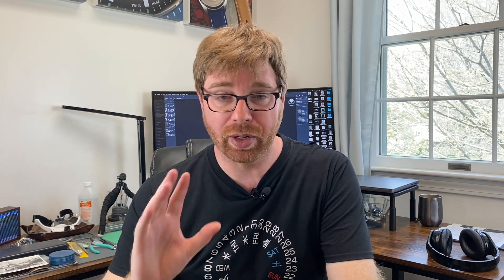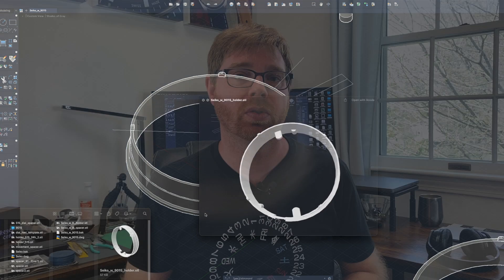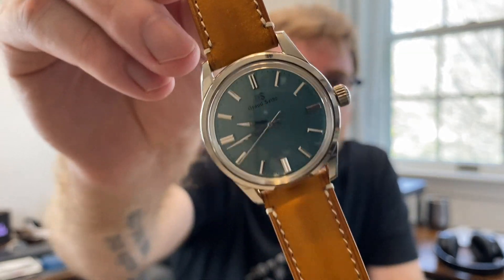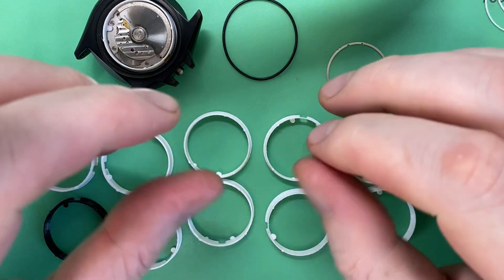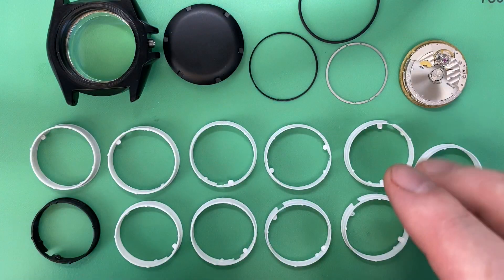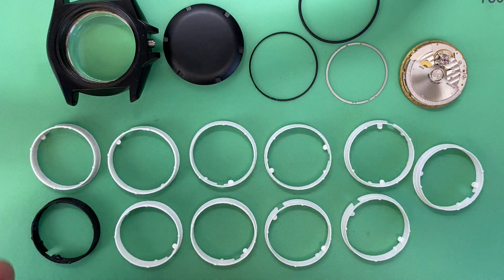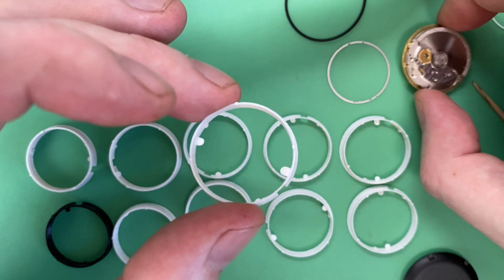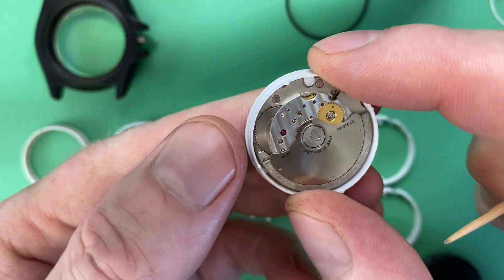Miyota 9015 in a Seiko SKX 007 Case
Yes, I know it might be considered sacrilege, but I did it anyway. If you want to know what goes into making custom parts to fit a Miyota 9015 into a Seiko SKX 007 case, then this is the video.

0:00 Intro
1:59 Movement Holders & Spacers
5:51 Initial Considerations
8:31 The Process & More Details
10:01 Designing for the Case Back
11:46 Movement Tabs
13:16 Final Version
14:03 Putting it all Together
18:07 Final Thoughts